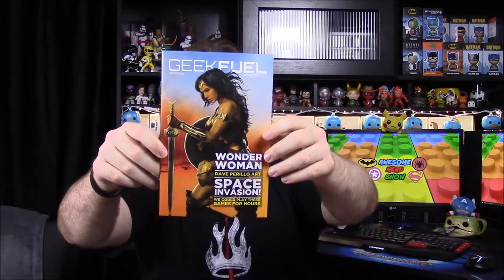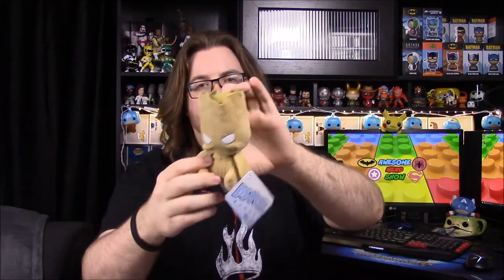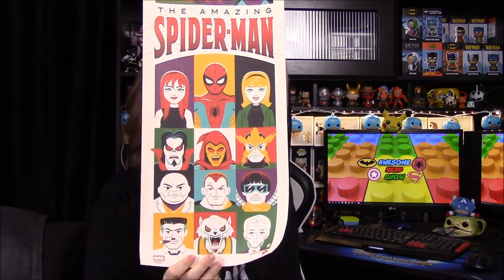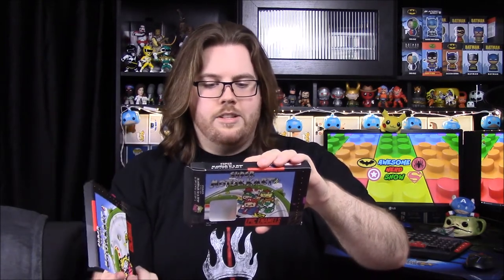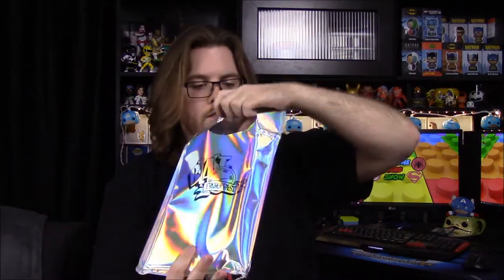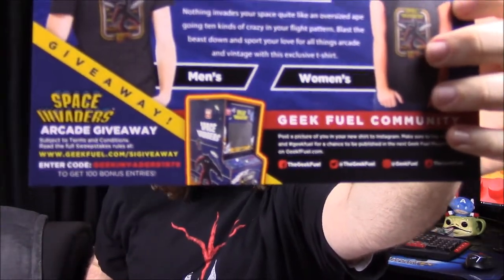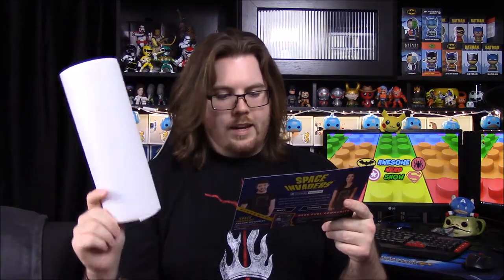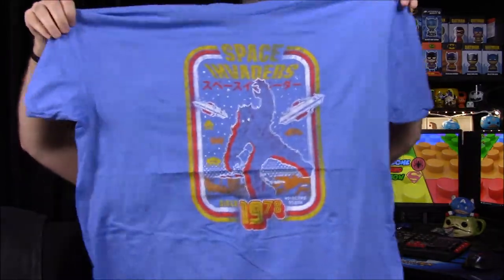Geek Fuel June 2017 Unboxing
Unboxing the June 2017 Geek Fuel box featuring items from franchises like Mario Kart, Guardians of the Galaxy, Spider-Man, Space Invaders, Back to the Future, and a Steam game code.